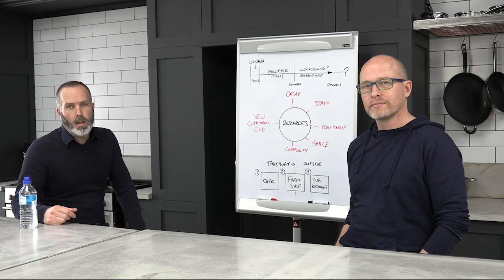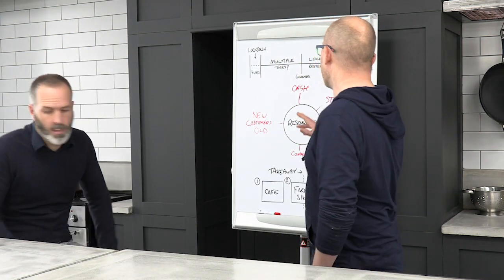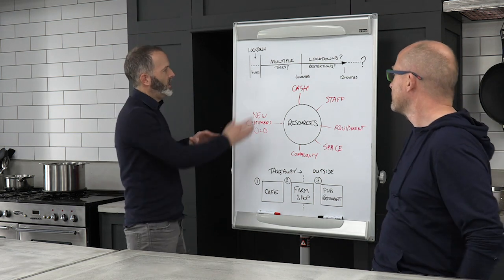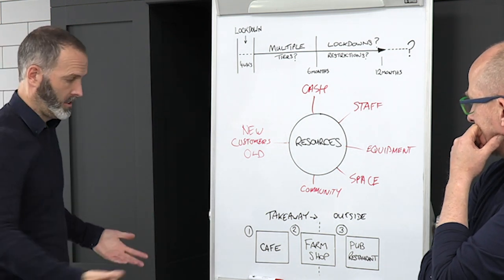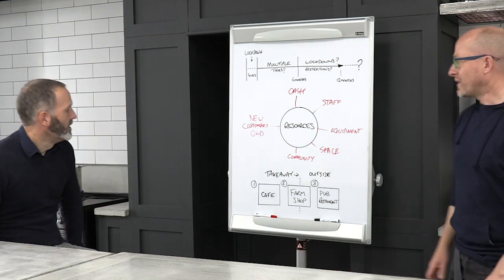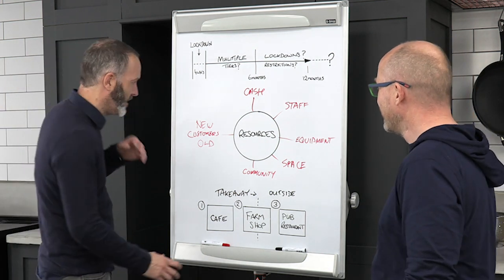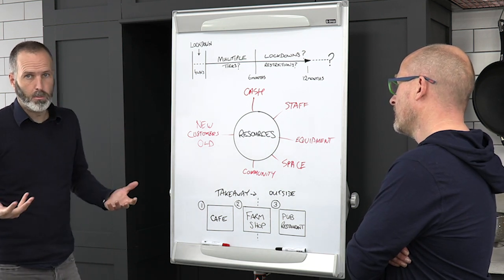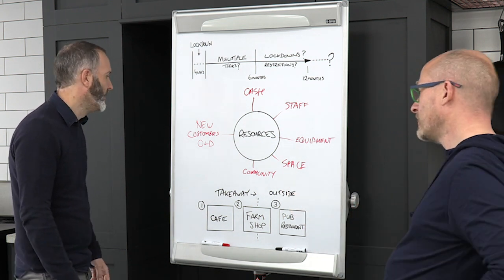Surviving Lockdown + the longer term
With Catering and Hospitality taking another hit we wanted to break down your options on how you can adapt your food business to stay in the game and to be in the best possible position longer term. We look at three examples of businesses adapting and talk through the resources you may have to do the same.